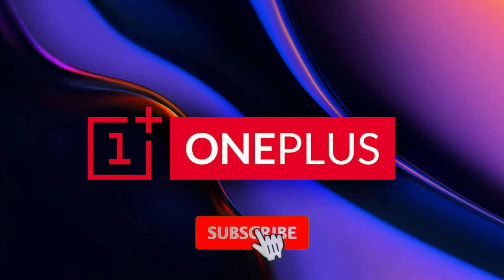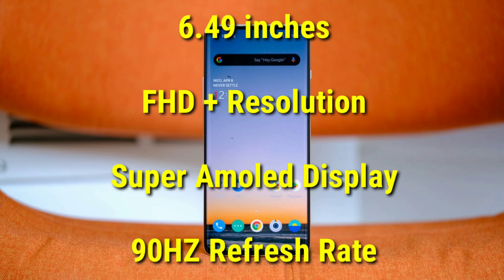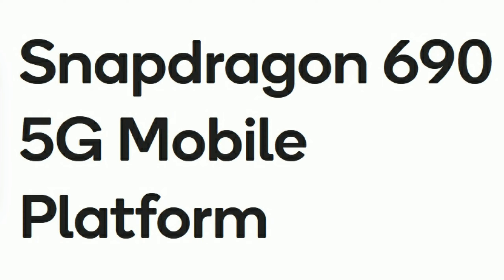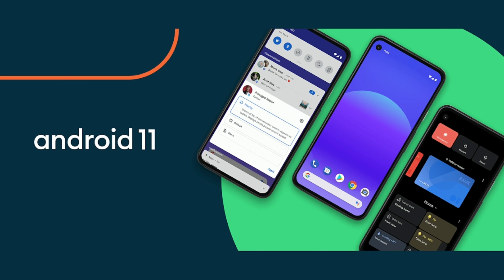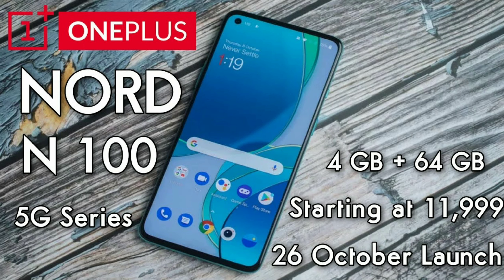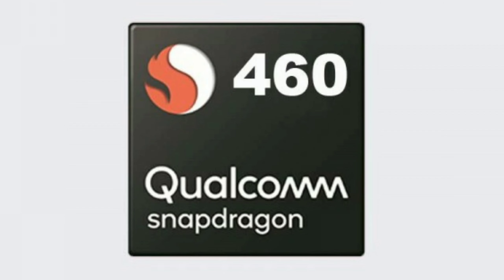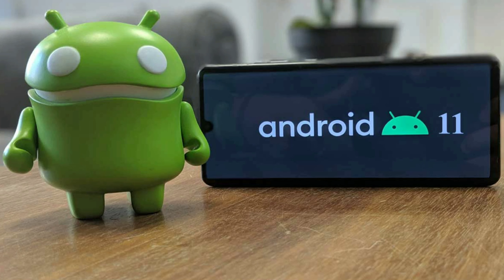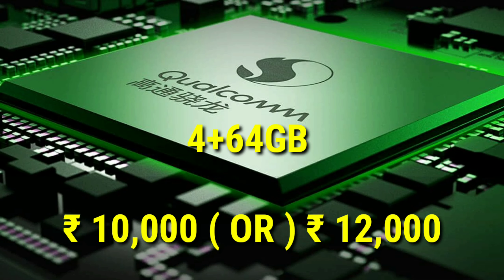🔥OnePlus Nord N10 | N100 Leaks in Tamil || 5G+64MP+90HZ || ₹20,000-க்கு தரமான OnePlus 5G போன்⚡⚡⚡⚡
It is no surprise that OnePlus is coming up with two more Nord devices before the end of the year. Leaks have long suggested a Nord N10 and Nord N100 joining the Nord as OnePlus’ new budget lineup. While the launch is expected to happen by mid-November, a tip from Steve Hemmerstoffer, popularly known as OnLeaks on Twitter, has revealed all the specifications of these phones. The Nord N10 and Nord N100 are new affordable smartphones.

The Nord N10 is clearly the superior phone based on the leaked specifications while the Nord N100 is the more affordable model (we always assumed the opposite). These phones are borrowing only a little from the Nord but have decent specifications otherwise. The N10 is using the Snapdragon 690 whereas the N100 is using the Snapdragon 460 chip. Let’s dive into the full specifications of these phones.

The Nord N10 is supposed to be the most affordable 5G smartphone from OnePlus, based on the leaked specifications. The phone is using a the 5G-enabled Snapdragon 690 chipset, which is yet to be used by any phone manufacturer in India. This is accompanied by 6GB RAM as well as 128GB storage.

The phone is using a 6.4-inch Full HD+ display with a refresh rate of 90Hz. It is using a 4300mAh battery and gets a USB-C port for charging. The N10 is getting a 3.5mm headphone jack – a rarity for a OnePlus device. As for the camera, the Nord N10 will use a 64-megapixel main camera accompanied by an 8-megapixel ultra-wide camera. You are also getting two 2-megapixel cameras.

The Nord N100 is the most affordable device, as it seems from the leaked specifications. The N100 gets a weaker Snapdragon 460 chipset, which only supports 4G LTE connectivity. The sheet suggests 4GB RAM and 64GB storage as standard on this one. For the display, the N100 is relying on a 6.5-inch HD+ LCD display. Since the leak does not mention the refresh rate, it could be using a standard 60Hz panel.

The N100 is relying on a 5000mAh battery and will rely on a USB-C port for charging. You will also find a headphone jack on the N100. The cameras take a hit due to the supposedly lower cost. There’s supposed to be a 13-megapixel main camera along with a 2-megapixel macro and 2-megapixel depth camera. The front camera is using an 8-megapixel camera sensor.

We suggest you should not believe them blindly given that OnePlus is yet to announce anything officially. However, OnLeaks has had a reliable track record on leaks and OnePlus might actually bring these phones with the same specifications.

A disclaimer is generally any statement intended to specify or delimit the scope of rights and obligations that may be exercised and enforced by parties in a legally recognized relationship.

NCS